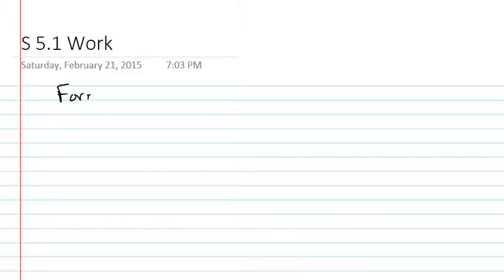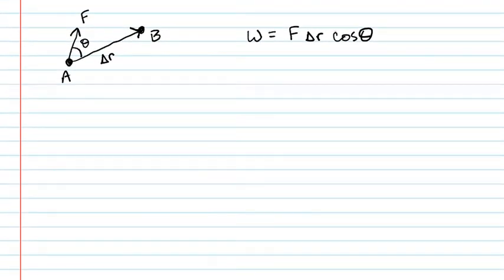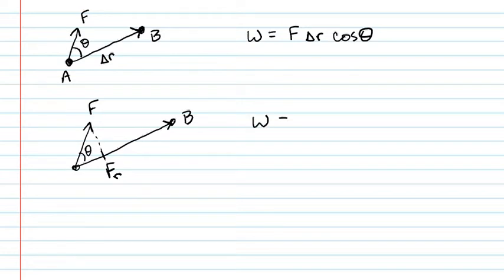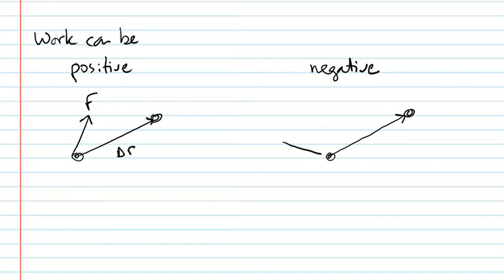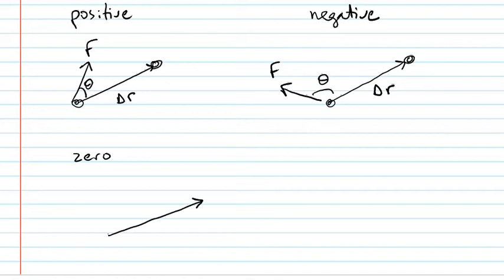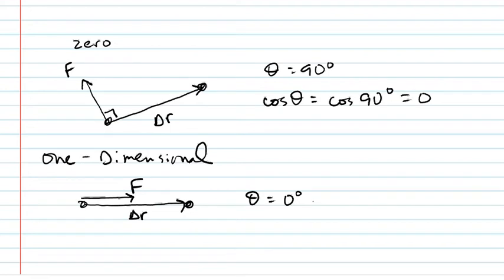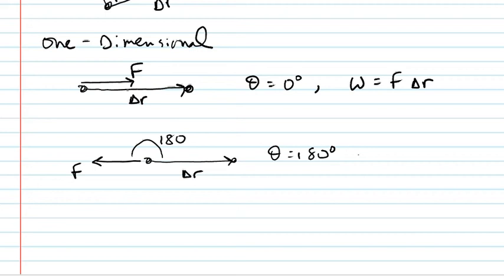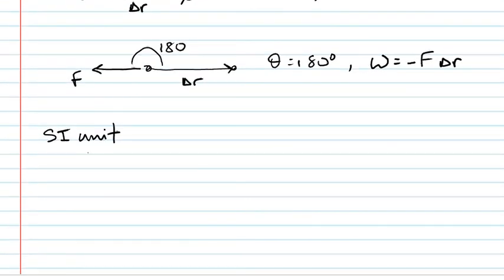S 05-01 Notes